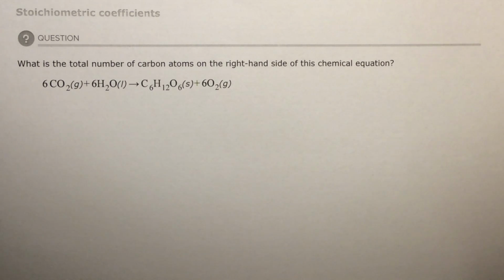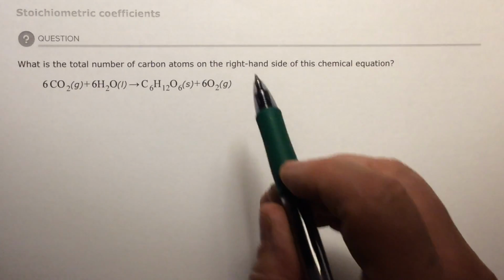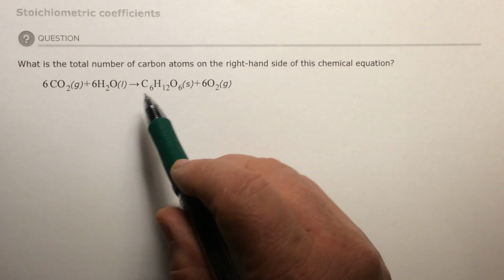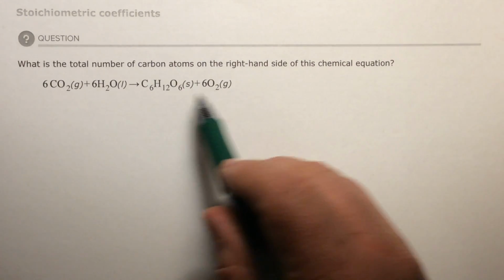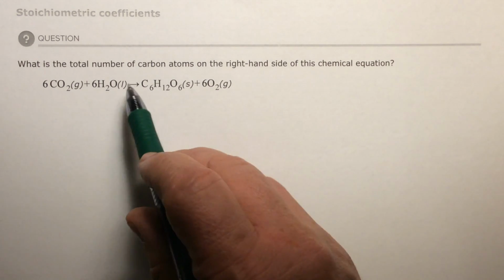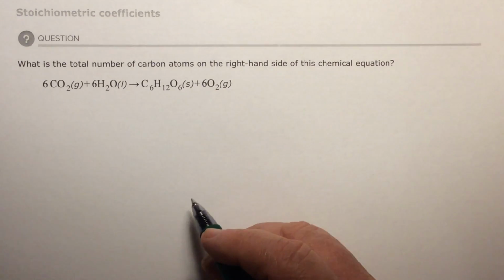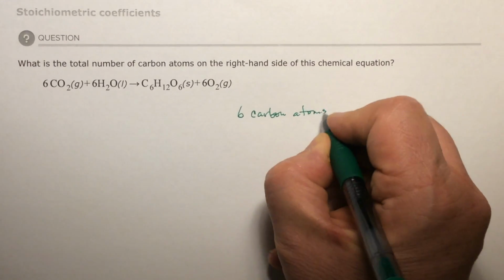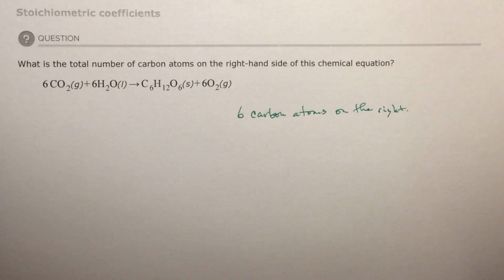Aleks Stoichiometric coefficients